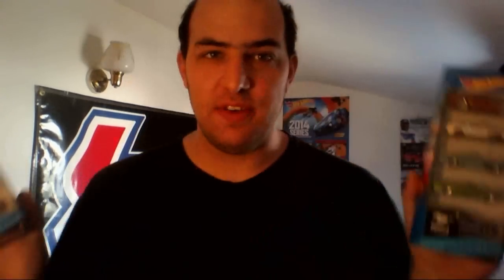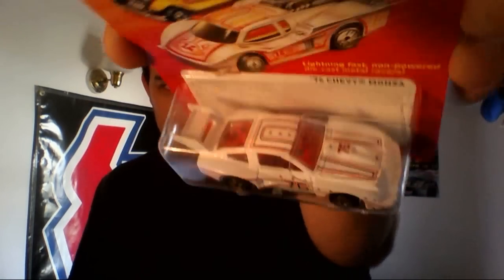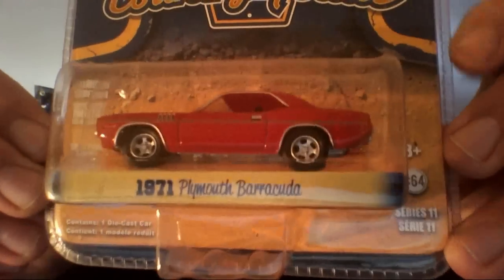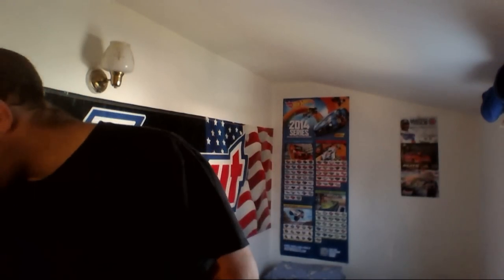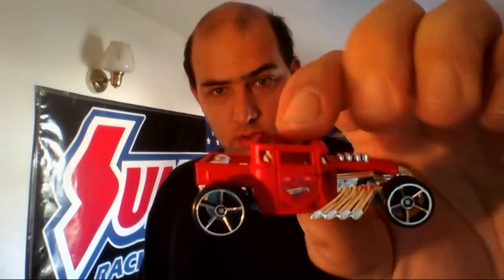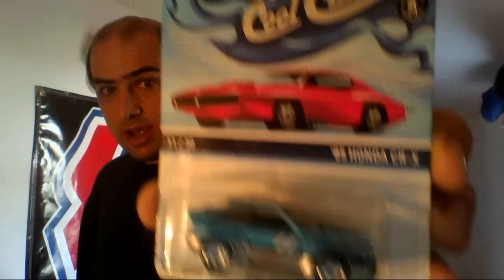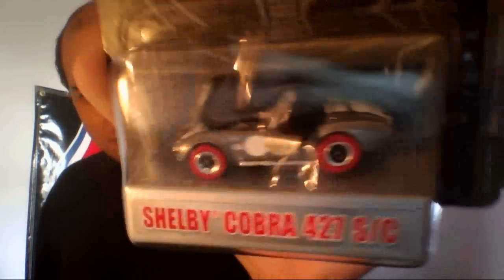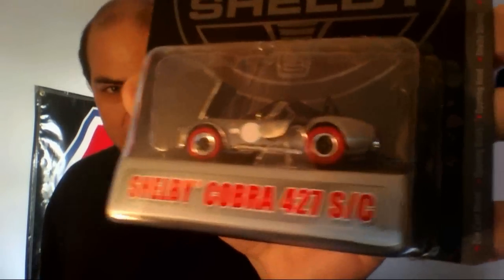Awesome weekend haul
I show you what I picked up this weekend including a Raw Chase piece.